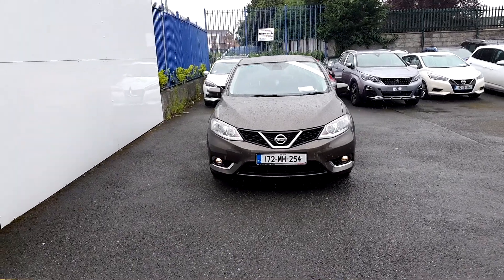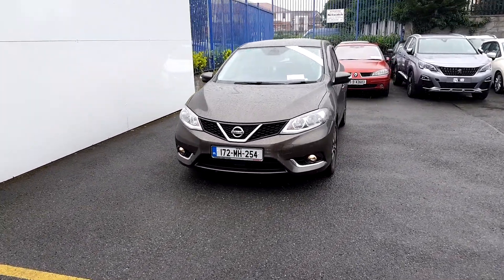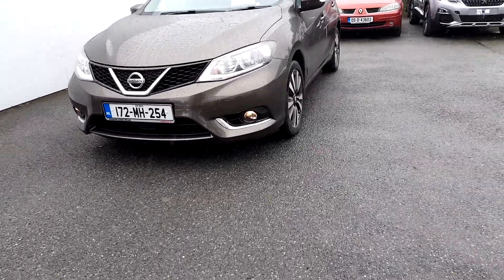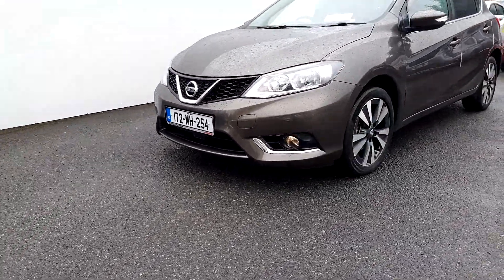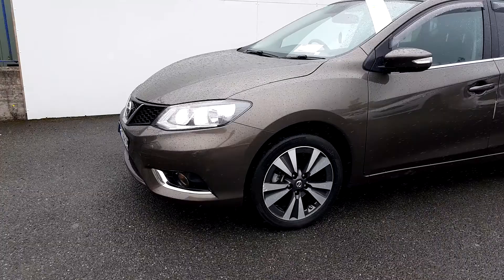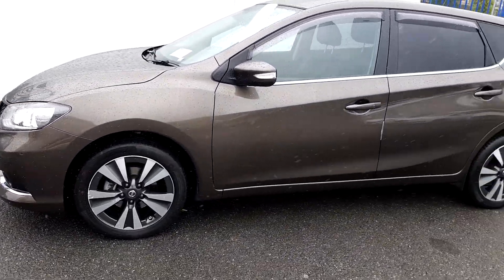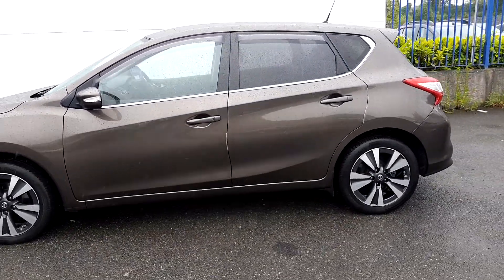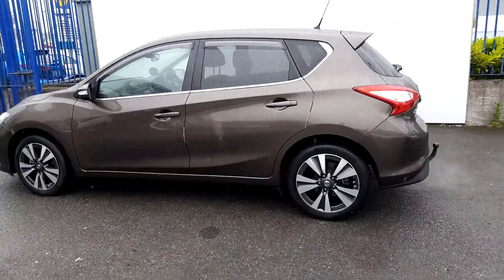172MH254 - 2017 Nissan Pulsar 1.2 SV EXECUTIVE CVT 17,995